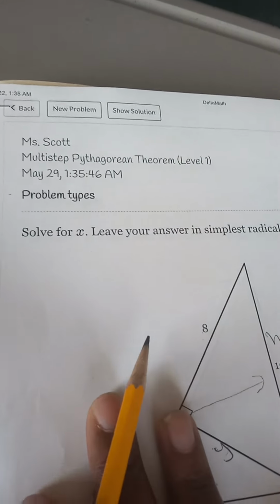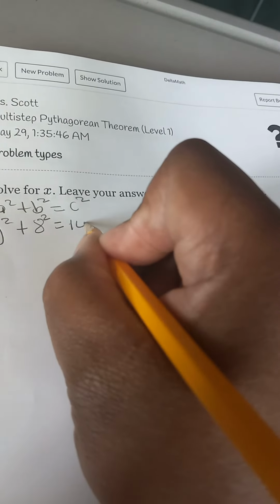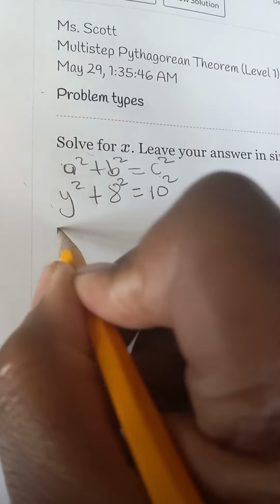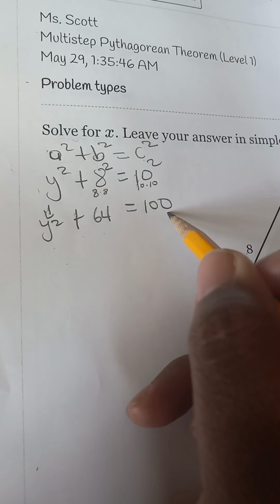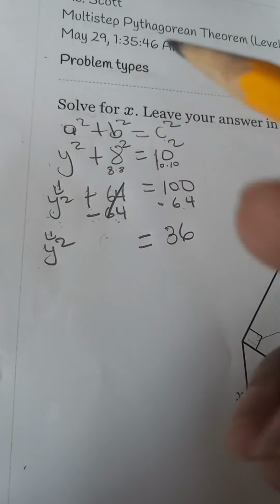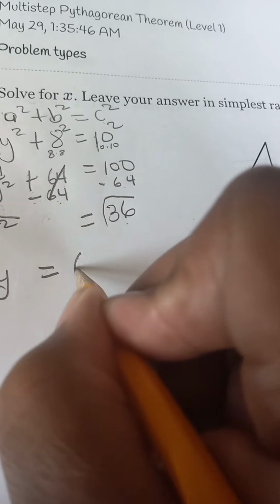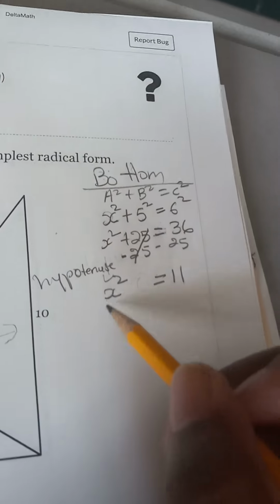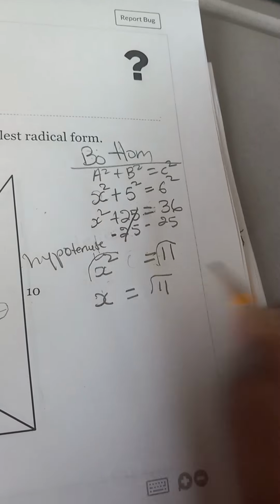Multistep Pythagorean Theorem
In this video you will learn how to Solve Multistep Pythagorean Theorem. We solve for x by first finding the missing leg of the triangle on the top.